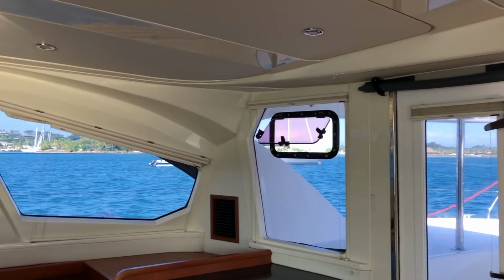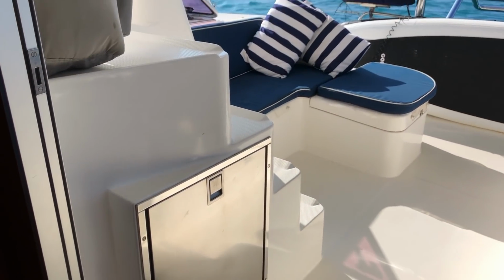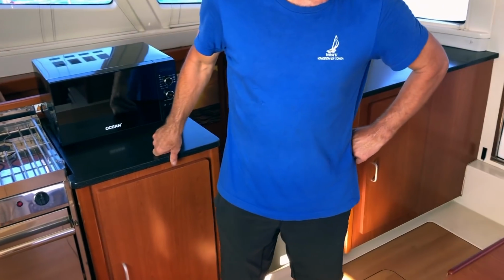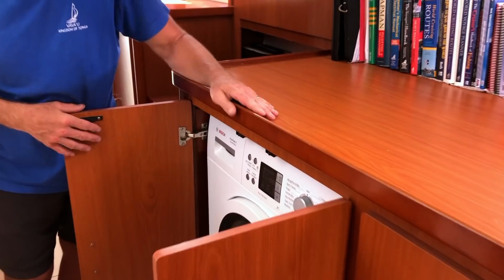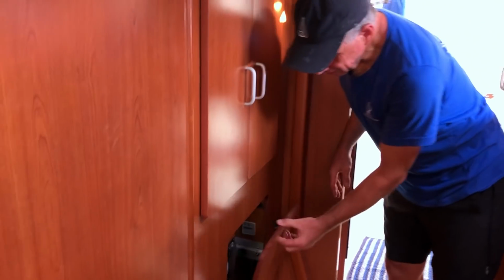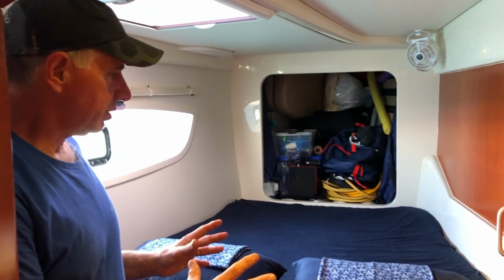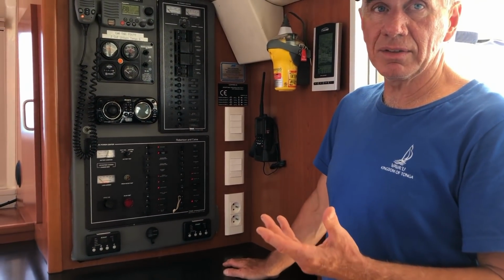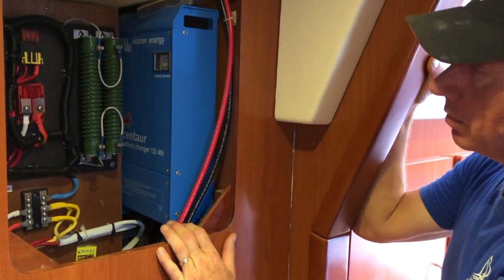NOW SOLD! Leopard 44 2012 Owners Version For Sale US$439,000. Equipped for World Cruising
NOW SOLD!

HIGHLIGHTS:
Owners edition (3 cabins)
One owner,
Never chartered
Always hauled out over hurricane/cyclone season
Blue water prepared
Two water makers: Spectra VT 200-T-12 (12V) and Delfin 220v
Two autopilot controllers:
2 X 39 hp Yanmars (upgraded from 29hp)
17” feathering Max props and Stripper rope cutters
Full control of sails and reefing from helm station, no need to leave cockpit
Isotherm 90l cockpit fridge/freezer
D400 Wind Generator
780W Kyocera solar panels (ne 2017)
Northern Lights 6kv diesel generator
840 Ahr Life AGM house battery bank (new 2017)
LED lighting throughout
Code Zero included
Bosche washing machine
3 anchors- including Rocna 40kg
Rudders and bearing replaced (2018)
2 Battery Chargers: Victron Quattro and Victron Centaur
2 Air Conditioners: can provide cooling as well as heating
Expanded electronics (plotter, AIS, VHF, NMEA on wifi, Radar, SeeMe active Radar)
Iridium Go and fixed Iridium antenna
SSB installation: ICOM 802 and AT 140 tuner
Standing Rigging replaced and enhanced 2017
Additional Crew Safety features: additional life lines on sugar scoops; personal AIS transponders; Raymarine MOB system; Jack lines; carbon monoxide and smoke detectors;
Saloon side windows, replaced and reinforced with vertical support
2 Lewmar electric winches at helm
Bowsprit

Available Noumea September 2019. Asking price: US$439,000.